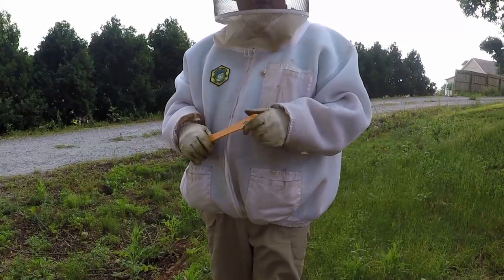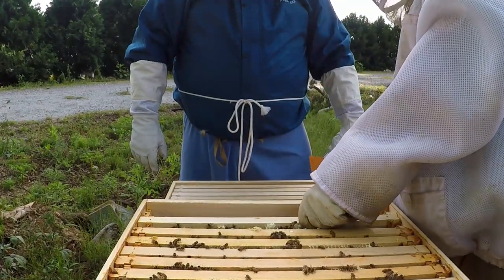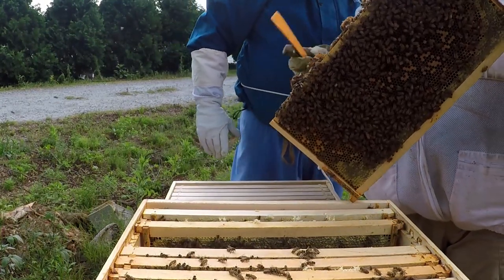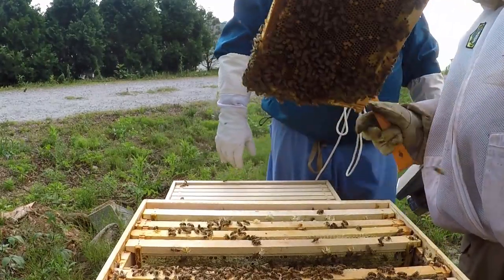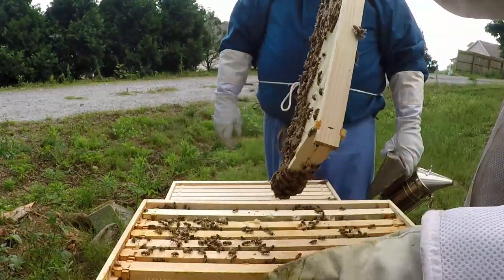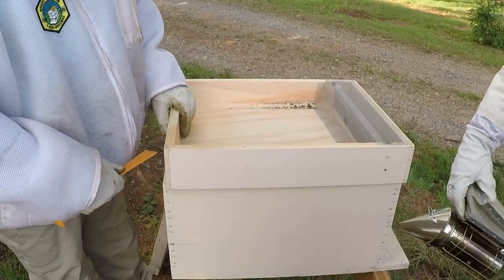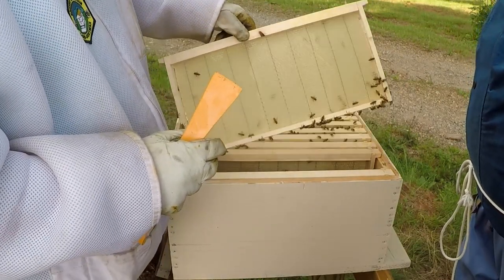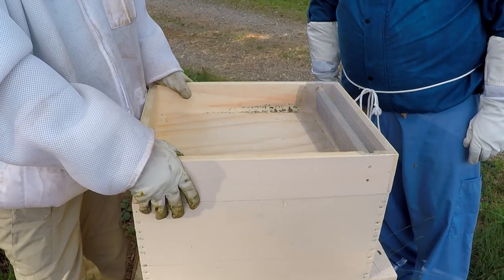Inspection with Matt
Inspection of Matt's bees